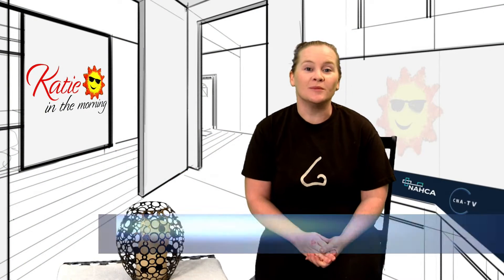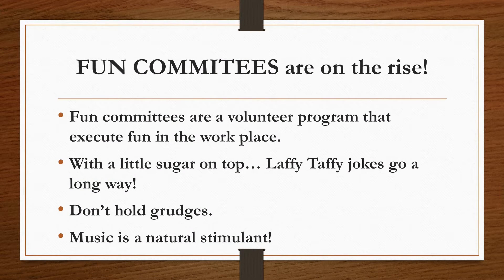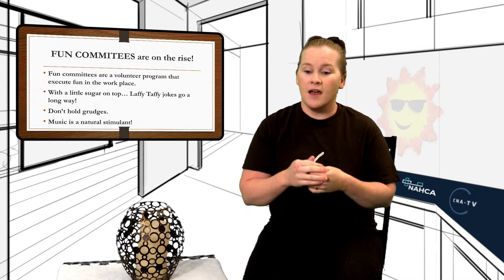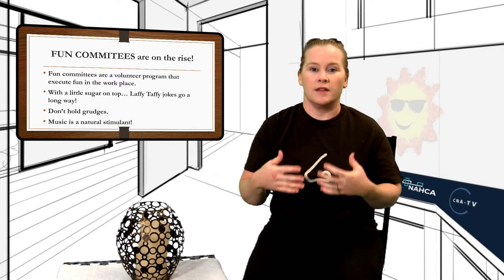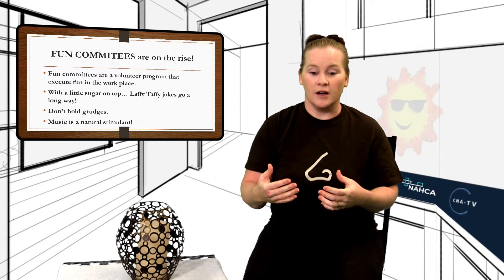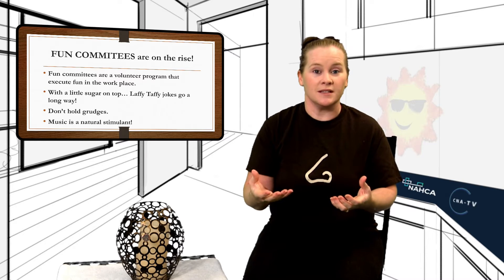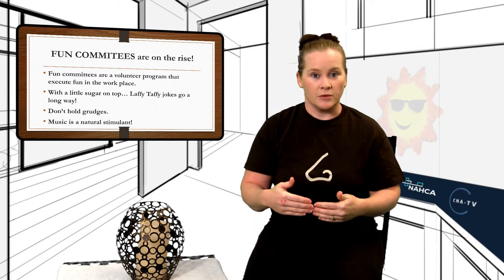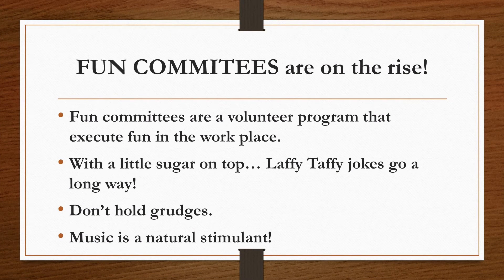Katie in the Morning "Having Fun At Work" November 16, 2018